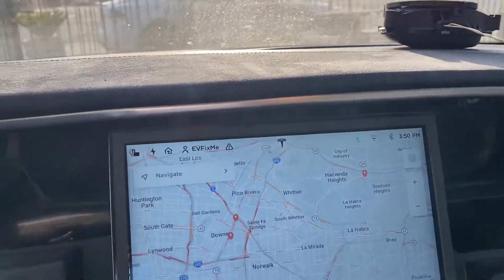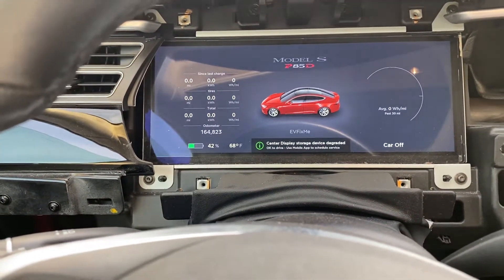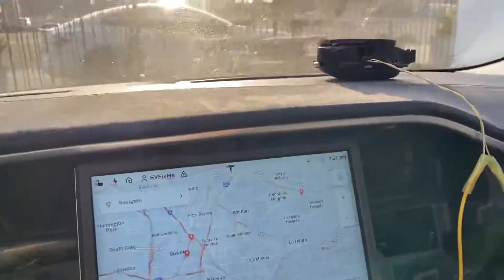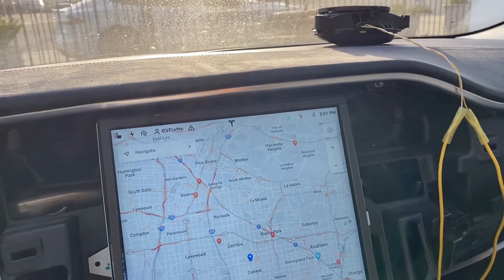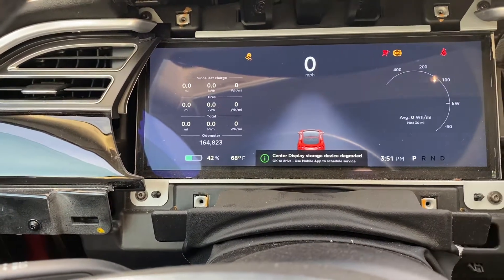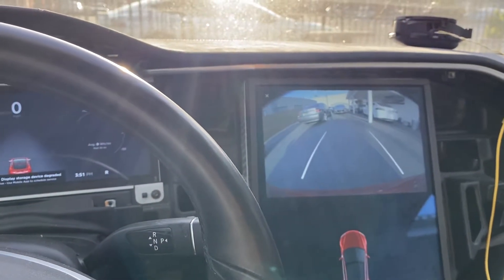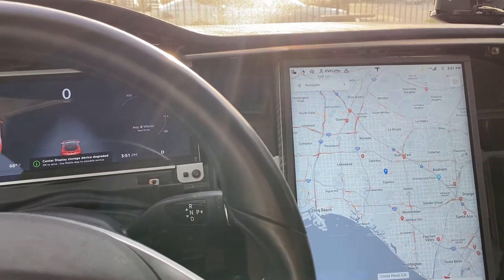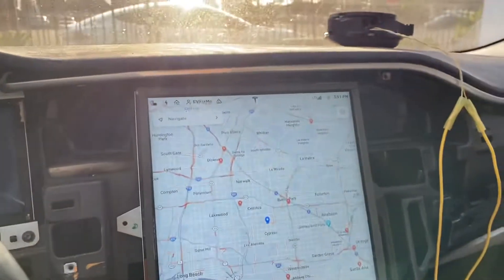January 13, 2021